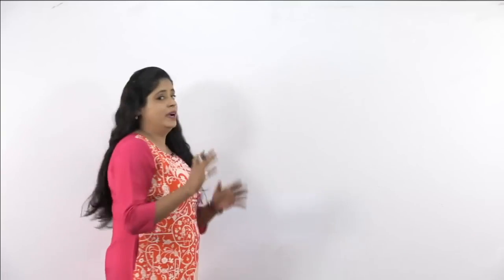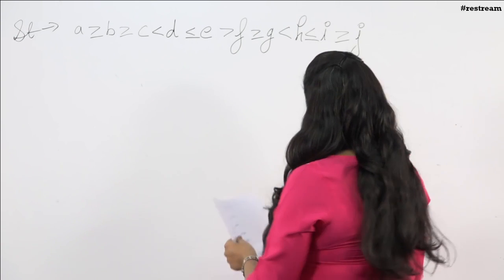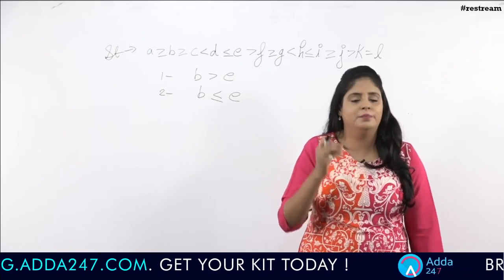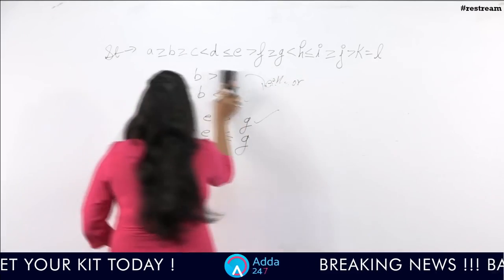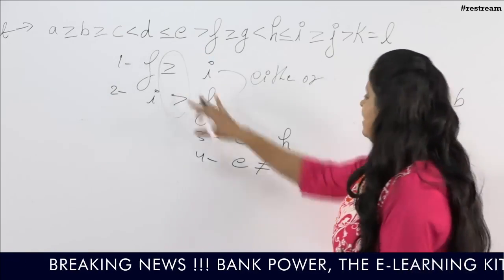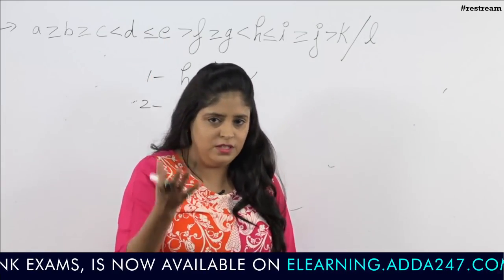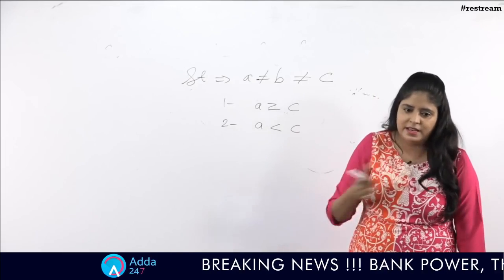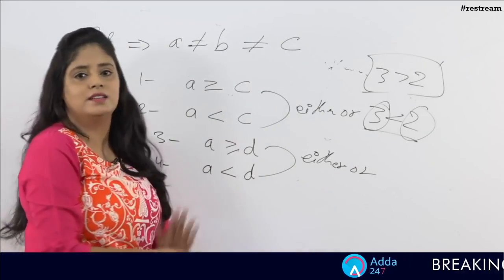REASONING SESSION- INEQUALITY FOR BANK EXAMS # RESTREAM (Online Coaching for SBI IBPS Bank PO)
In this video we shall discuss INEQUALITY question Most of the exams including SBI PO, IBPS,CLERK, RAILWAYS,SSC CGL, SBI PO 2017, BANK PO, RRB PO, RBI CLERK, SSC CGL, LIC,RAILWAYS, RBI and other competitive exams consist of questions from this topic.

2. Get all updates on facebook, like us our facebook

3.